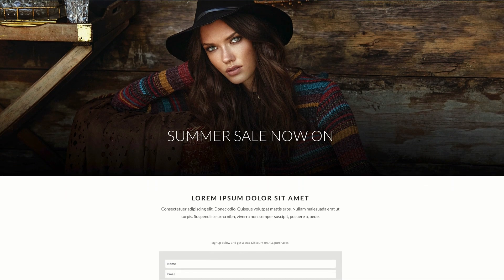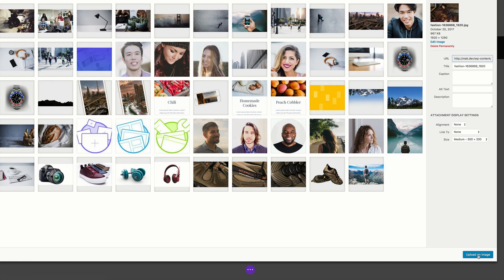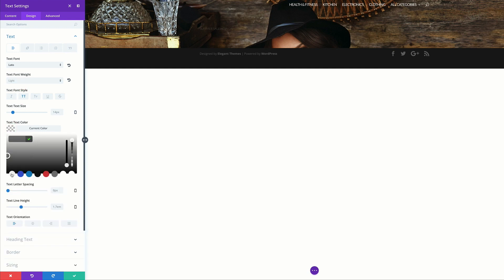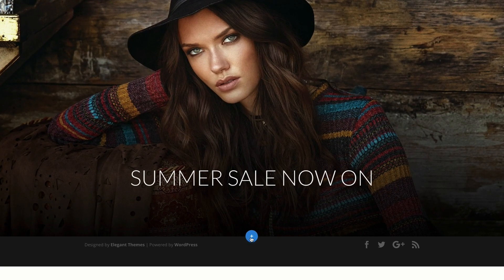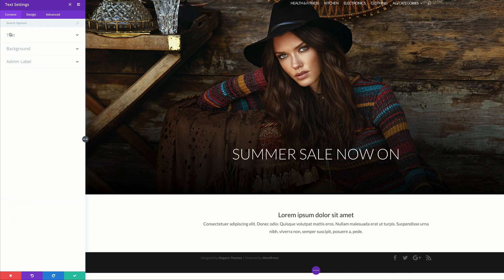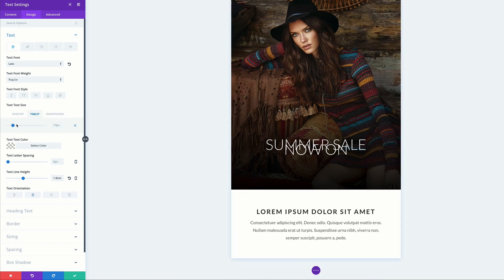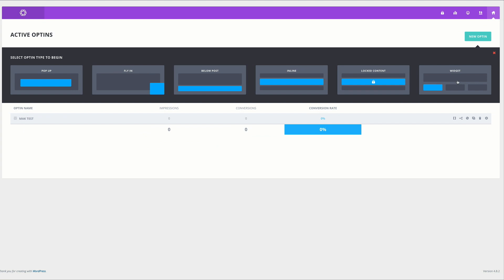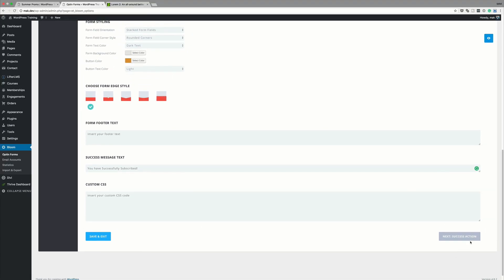New divi 3 0 theme tutorial: How to design a landing page with Divi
In this New divi 3 0 theme tutorial, I am going to show you how to design a landing page with Divi and Bloom.

I design the landing page from scratch.